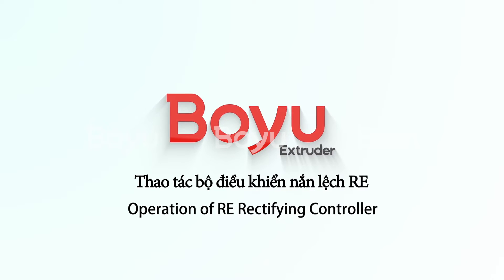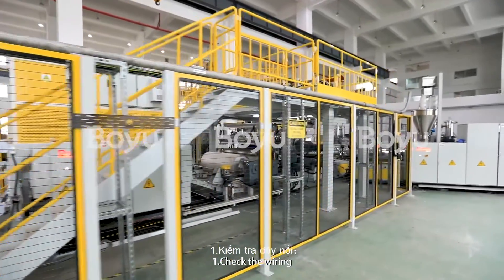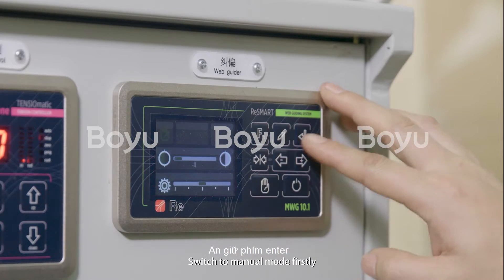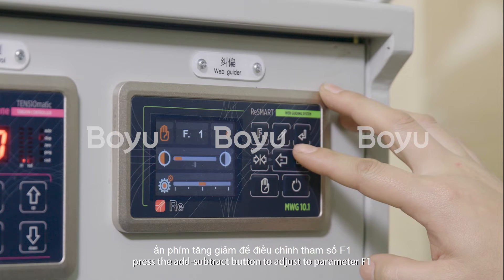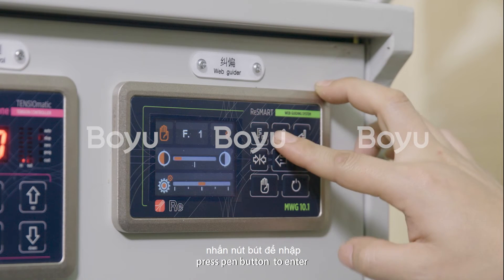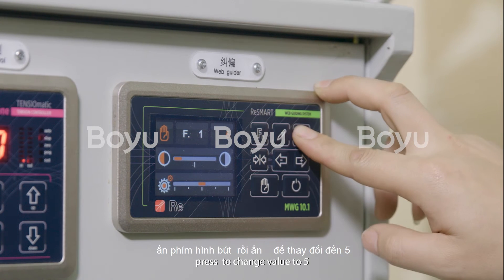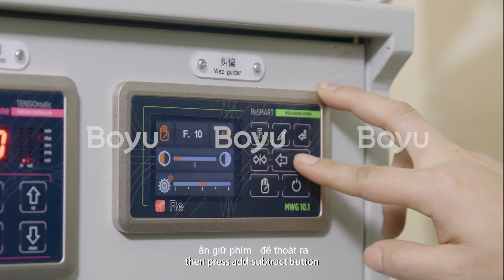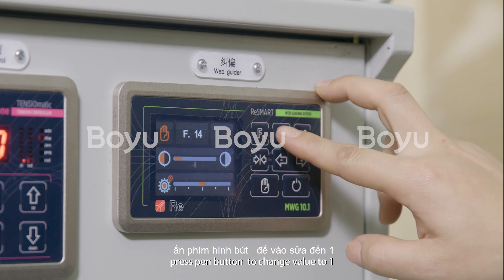Thao tác bộ điều khiển nắn lệch RE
In this video, you can see the operation of RE rectifying controller.

Advantages：
● large extrusion volume
● good stability